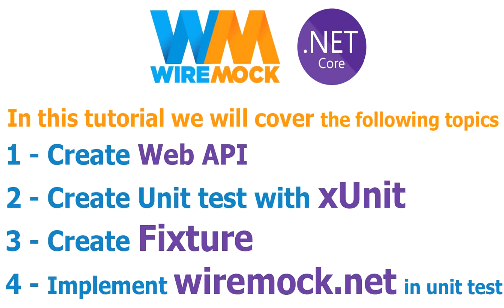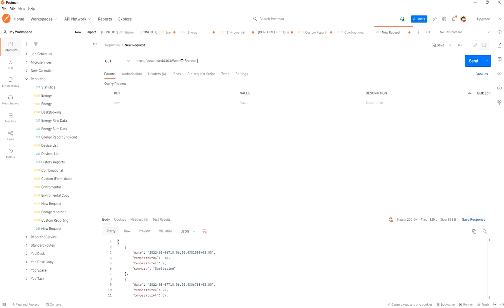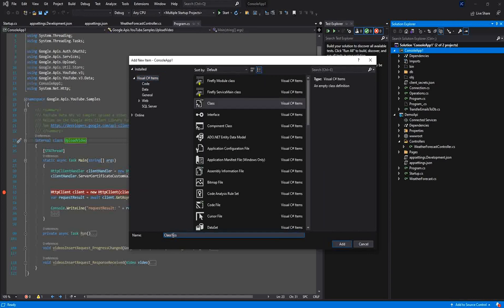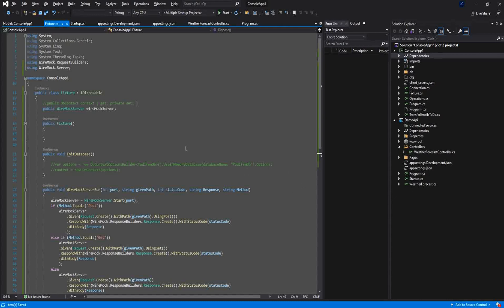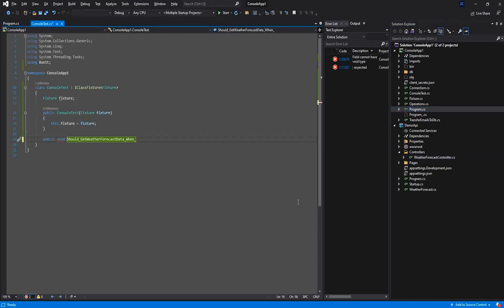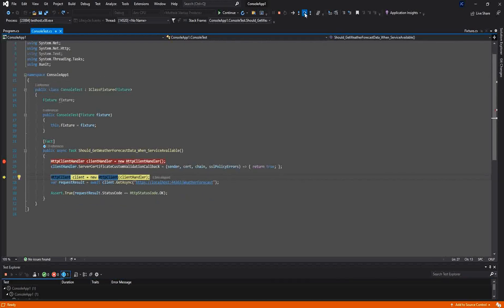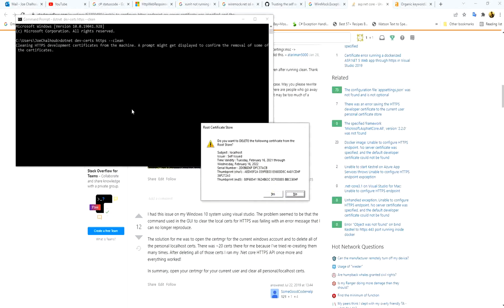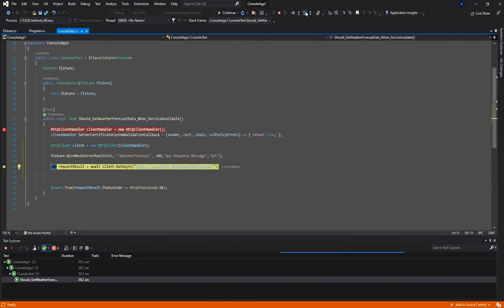WireMock.net, Fixture and xUnit in 10 minutes (Full .Net 5.0 project)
This video is a complete project that will cover many things; you will learn how to create a web api, how to create a fixture, how to create a unit testing with xUnit and how to implement integration test with wiremock.

The project is a c# unit test mock tutorial, we are working on a .NET 5.0 c# web api project, it is a full project where a console app is calling a weather web api, and we create a unit test with xUnit that test the web api. In order to test a web api, we need wiremock. WireMock allow us to mock the behavior of the api, no need to send real remote request and wait response, with wiremock you can pretend to send a request and get a real response.

I will be extremely happy to reply your questions and comments